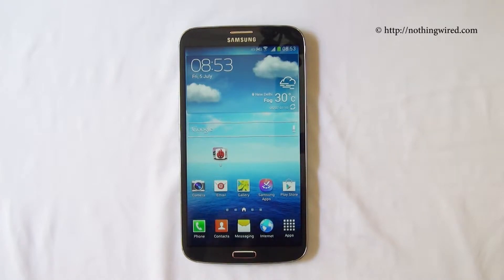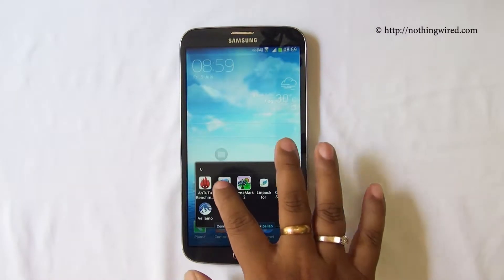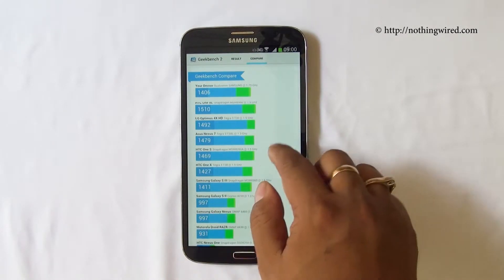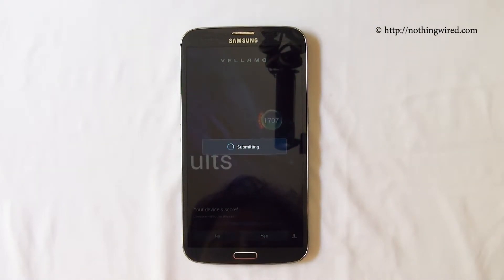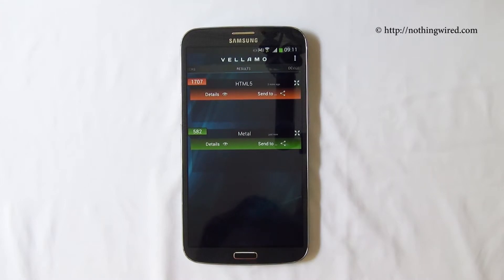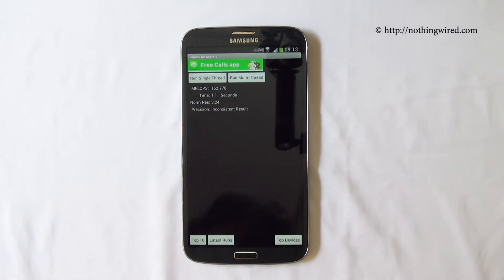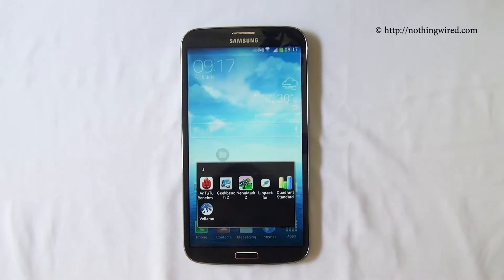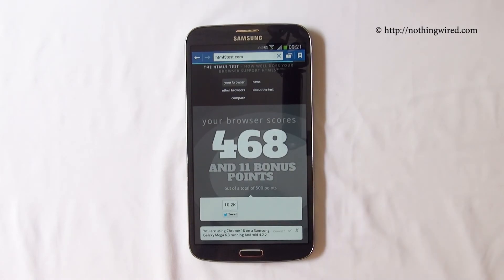Samsung Galaxy Mega 6.3 Review: Benchmarking, Benchmark scores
Antutu 00:15
Geekbench2 00:40
Vellamo  HTML5 01:19
Vellamo Metal 02:05
Linpack 02:35
Quadrant 02:56
Nenamark2 03:23
HTML5 test 03:45